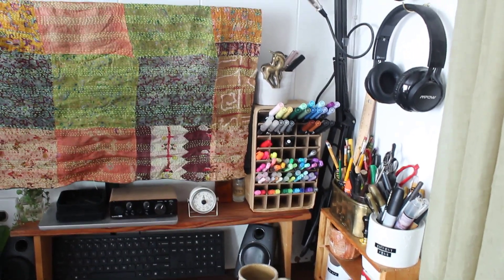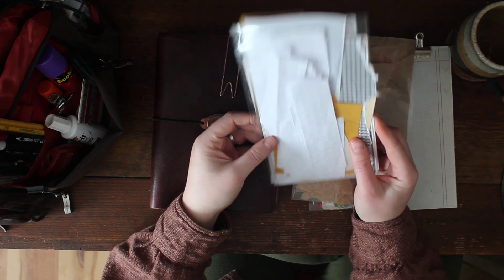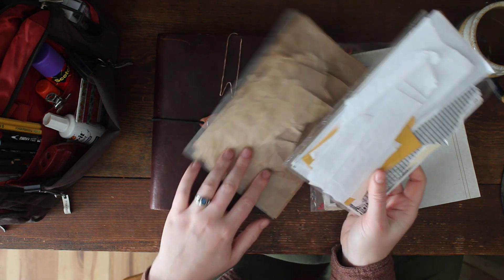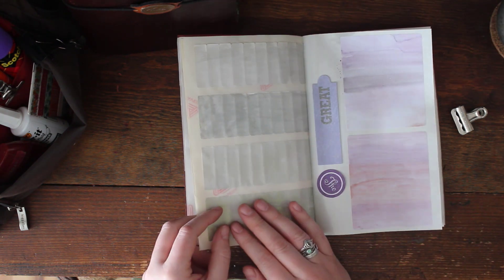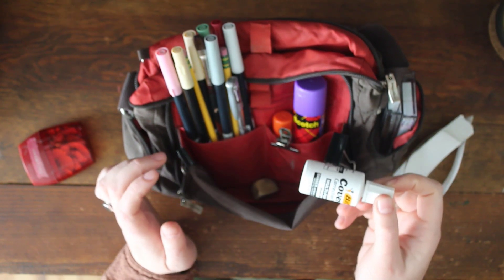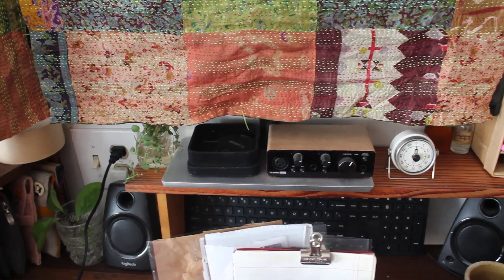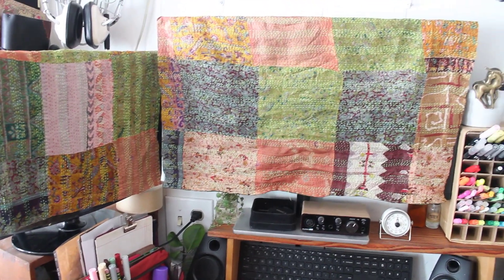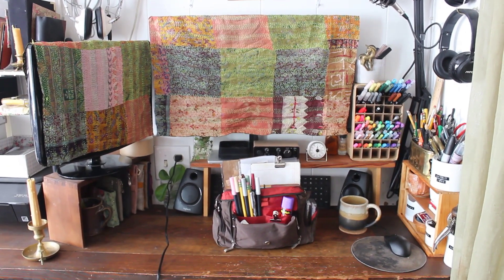Desk Tour & Storage for Journaling Tools - Pen Caddy + DIY sticker book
Do you guys have multiple places you journal around your house? Well so do I! in today's video I share my current journal supplies pouch, and my desk setup, complete with storage solutions! So many supplies to store in such a tiny space!

Thanks to Essie Ruth Makes for inspiring me to make plastic folders to organize my collagable paper bits! check out her video here:

Who Am I? Hi, I'm Marina if we've never met. I am a creative, jack of all trades, homesteading in the Inland Northwest. When I began practicing magic about 12 years ago I never imagined I would learn as much as I have. So I thought it may be helpful to share what I’ve learned with you magical folks! I also sell Washington made Beeswax Candles and Shadow Work Journals/Grimoires on my website! I hope you stick around to explore, teach, and learn about magic and sustainable living with me!